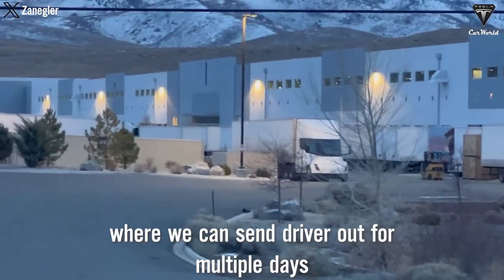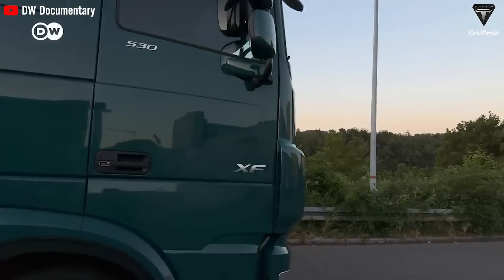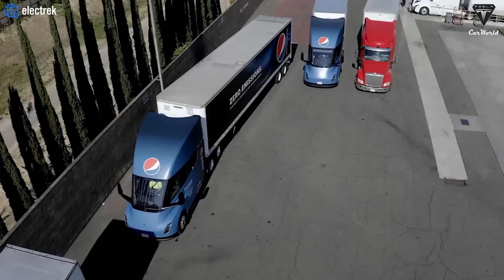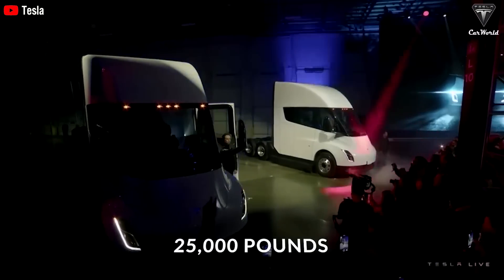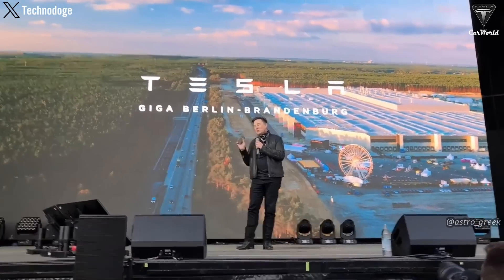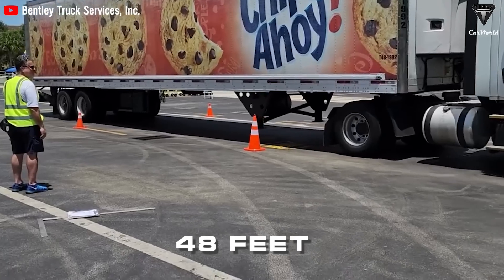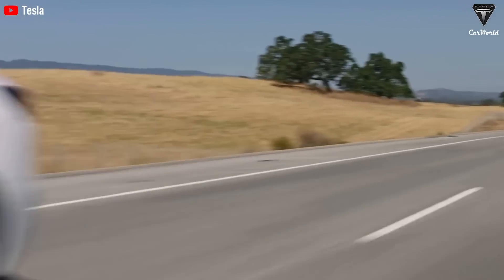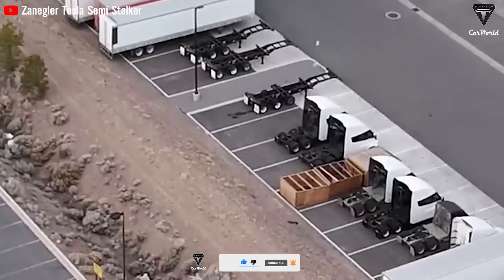It happened! Elon Musk Revealed BIG Upgrade Tesla Semi: Shock Price, Sleeper Cab, 3 Hidden Features!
00:30 So why does Tesla need to produce a big rig Sleeper Cab?
06:32 What makes the Sleeper Cab version possible?
10:29 What will happen to the size of the Tesla Semi's trailer?
11:39 What if Tesla Full Self Driving made greater progress in the transportation industry?
It happened! Elon Musk Revealed BIG Upgrade Tesla Semi: Shock Price, Sleeper Cab, 3 Hidden Features! According to the Federal Motor Carrier Safety Administration, fatigue ranks seventh in frequency as a factor contributing to long-haul truck accidents, prompting manufacturers of these heavy-duty vehicles to pay more attention to building a sleeper cab behind the driver's seat for convenience.
It happened! Elon Musk Revealed BIG Upgrade Tesla Semi: Shock Price, Sleeper Cab, 3 Hidden Features! Tesla has also come to understand this gradually, as Dan Priestley, the company's head of engineering, inadvertently revealed in an interview.
It happened! Elon Musk Revealed BIG Upgrade Tesla Semi: Shock Price, Sleeper Cab, 3 Hidden Features! So why does Tesla need to produce a big rig Sleeper Cab?